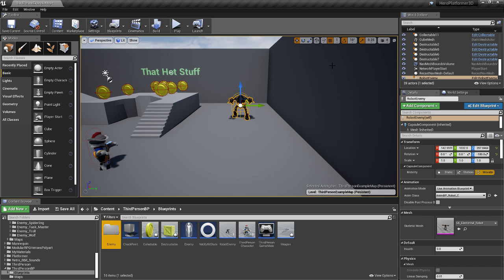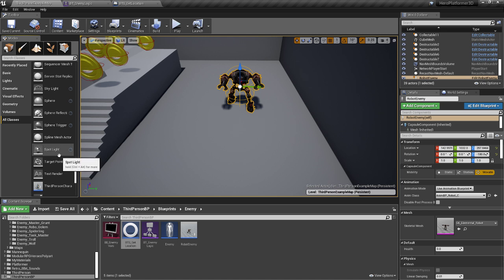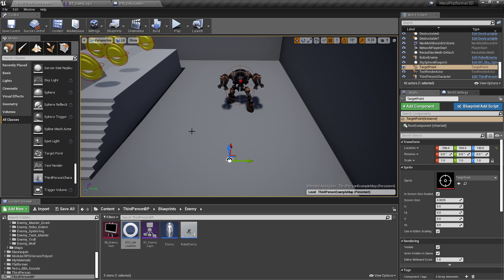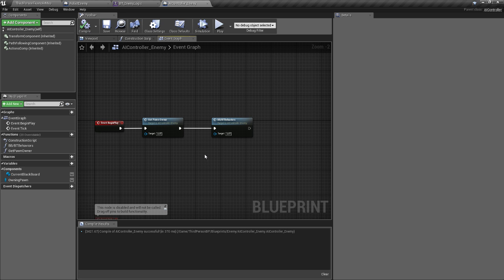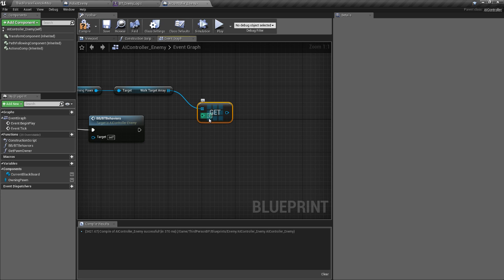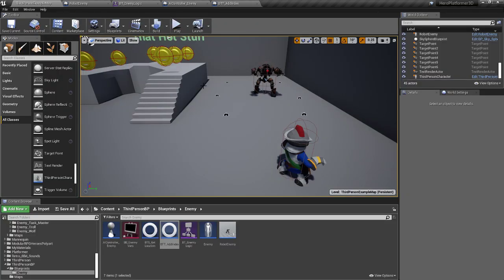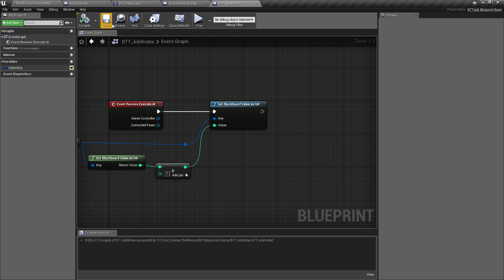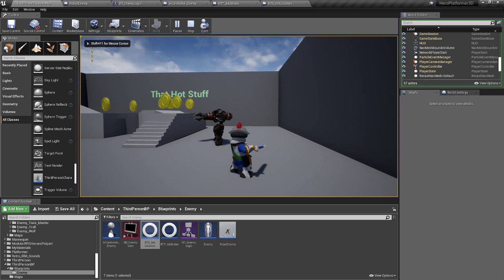Let's Game Dev a 3D Platformer or something PART 7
Okay this time we are taking on my most feared topic . . . AI. Plus, MOAR IDEAS!